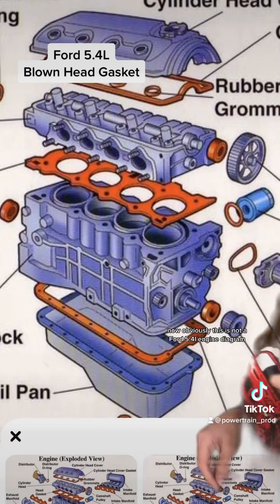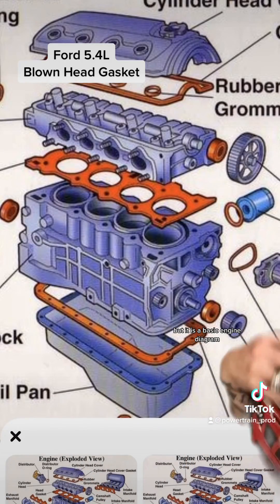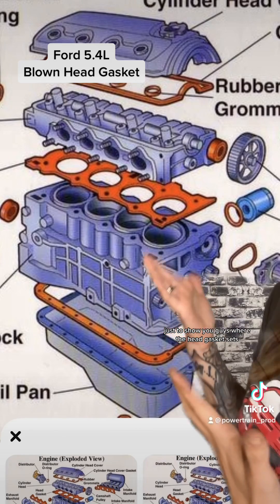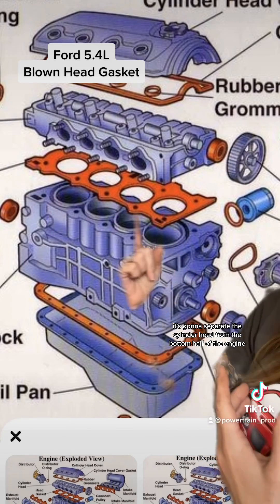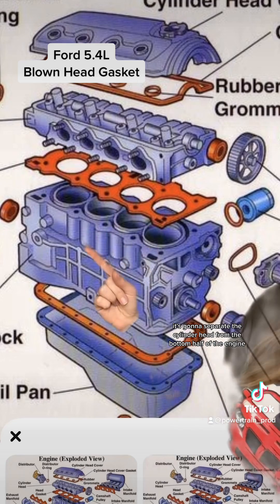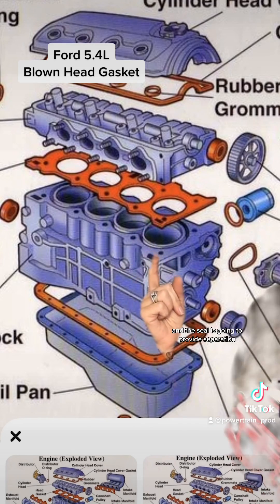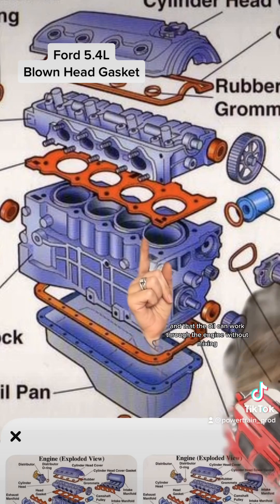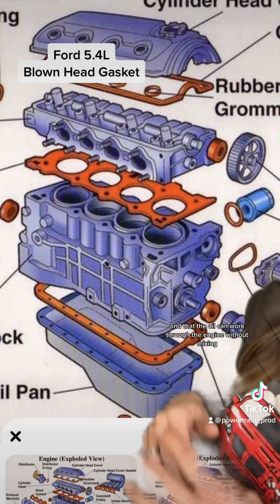Blown Head Gasket 5.4L Engine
Blowing a head gasket is both a cause and symptom. One of the most common contributors to engine problems, and even engine failure.
Hopefully Sarah had the answers to all of your head gasket problems